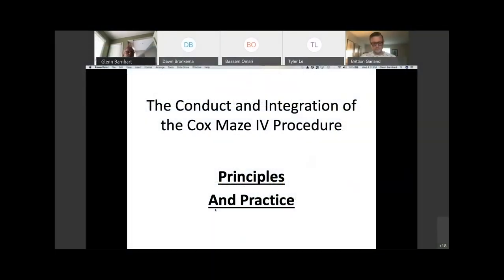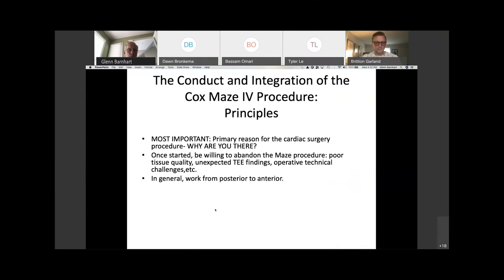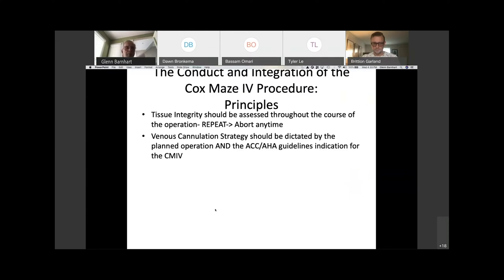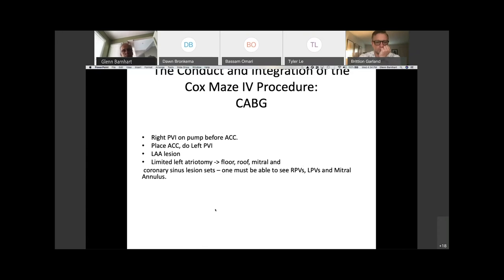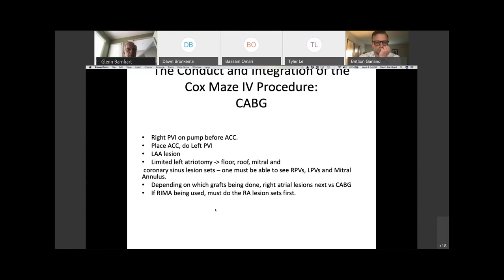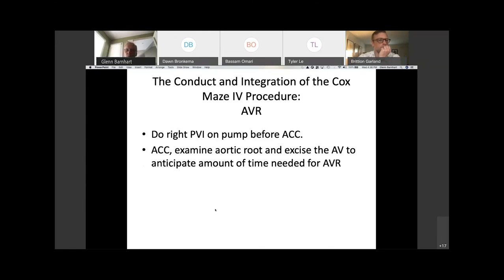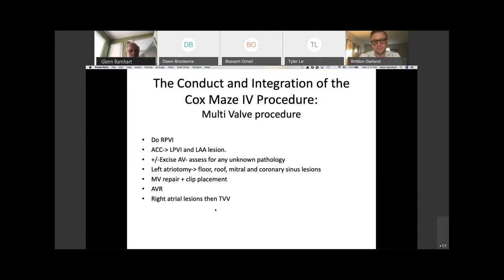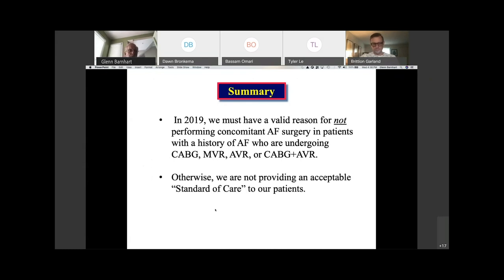Glenn Barnhart, MD – The Cox-Maze IV Procedure: Principals to Practice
- Watch Dr. Glenn Barnhart discusses important surgical ablation principals to practice. Dr. Barnhart says "The most important thing to remember is a primary reason for the cardiac surgery procedure, why are you there? Once you're started, you must be willing to abandon the Maze procedure if there's poor tissue quality, unexpected TEE findings, operative technical challenges, etc. All of us as surgeons know that these issues arise almost on a weekly basis, and it's important to be willing to back out if you run into those. In general, when you're assessing the Maze procedure and the Cox-Maze IV it is important to work from the posterior part of the heart to the anterior part of the heart, and I'm going to go into this in a little bit when it's applied to CABG, and AVR and multi-valve procedures.”